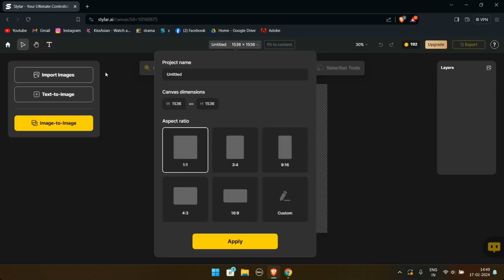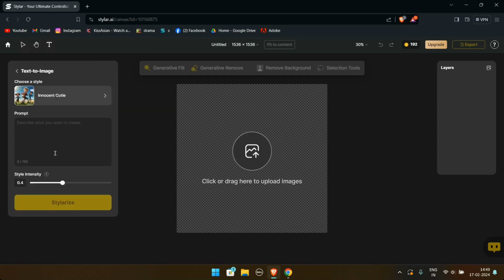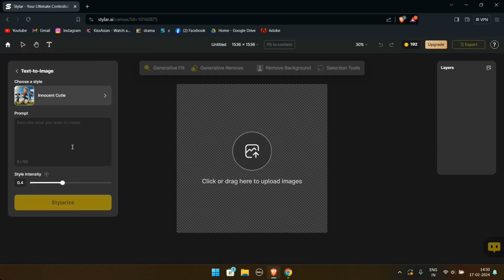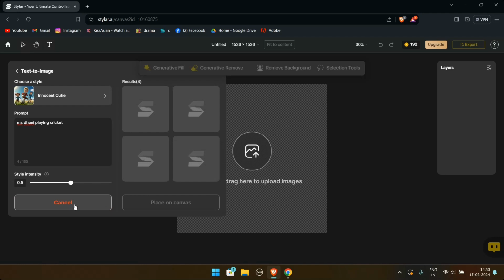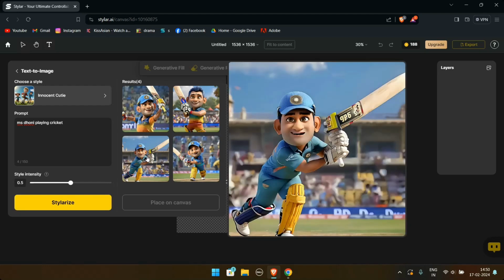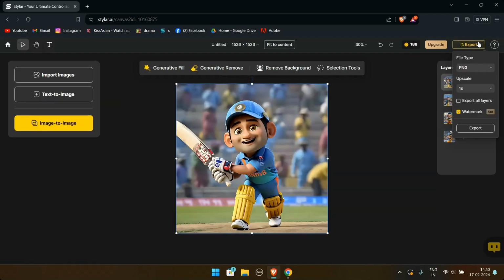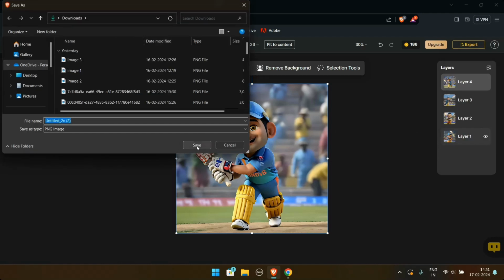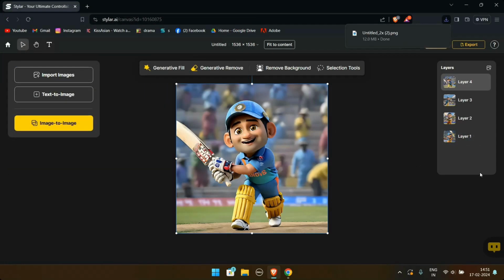How to Convert Text Into Cartoon Image with AI FREE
Open your browser and navigate to styler.ai. Sign up with your Google account to access the interface of Styler.ai.
Once logged in, go to 'New Projects.'
Navigate to the left-hand side and click on the 'Text to Image' option.
Choose a style for your image. Here, you have different styles to choose from; I will select 'Innocent Cutie.'
Next, type in a simple prompt to aid the image generation process. For example, 'Lionel Messi playing football.'
You can enhance the style intensity using the slider provided.
Finally, click on 'Stylarize' to see the end results.
And there you go! In the first train, four images are generated, and they are amazing.
Now, if you want, you can select the pictures and place them on the canvas. Then, click on 'Export,' select the file, and upscale it. Finally, click on 'Export' once again to download the image.